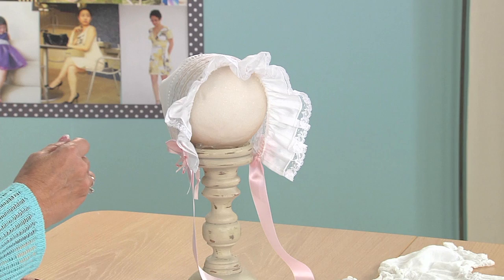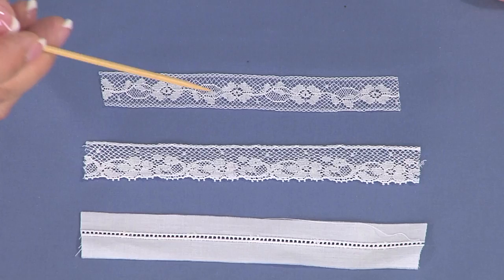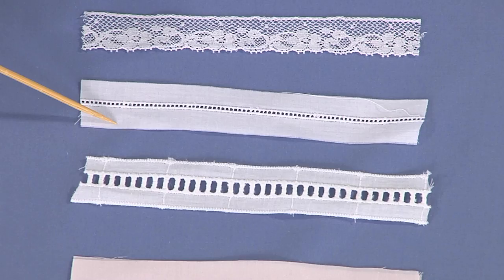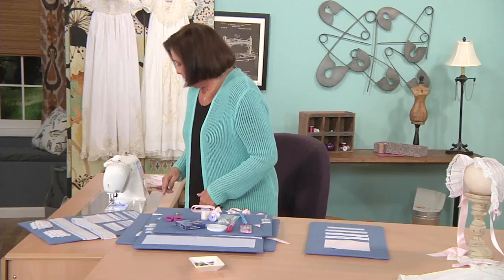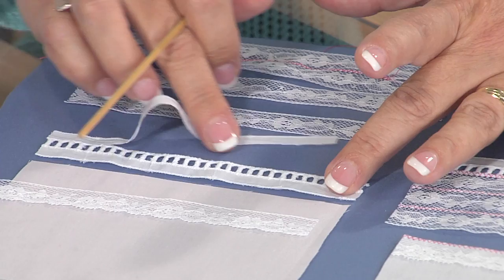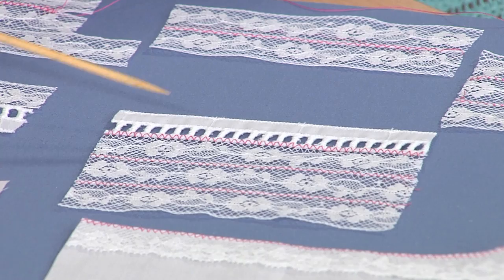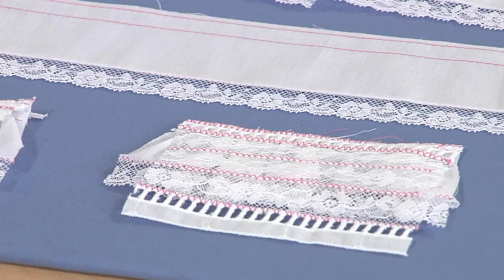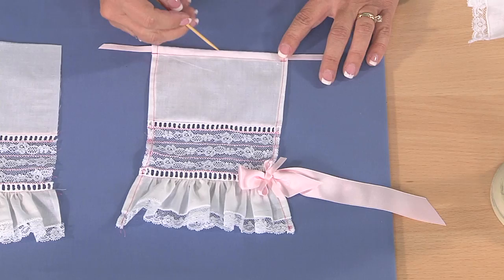How To Make an Heirloom Baby Bonnet with Kathy McMakin on It’s Sew Easy (801-2)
Kathy McMakin uses today’s machines to make a precious heirloom baby bonnet you’ll treasure on "It’s Sew Easy."